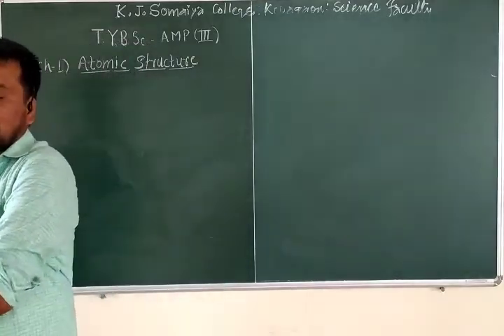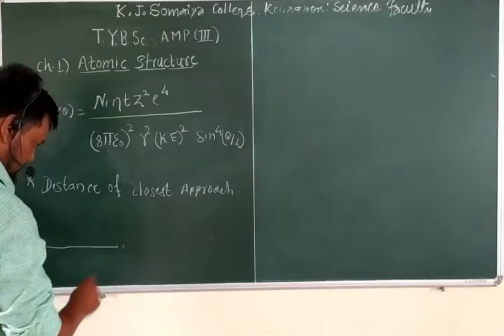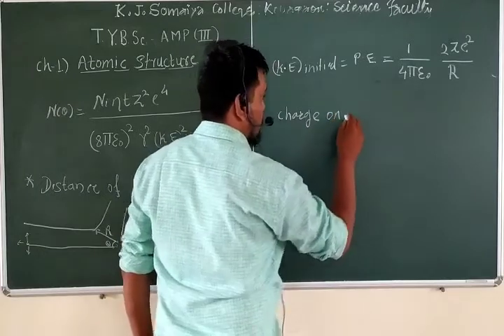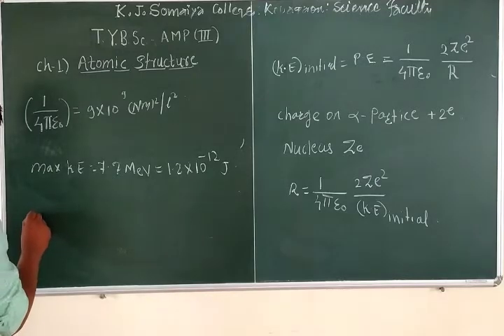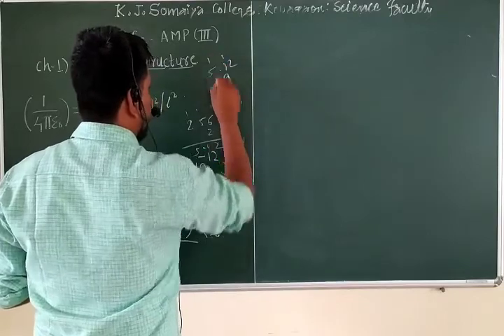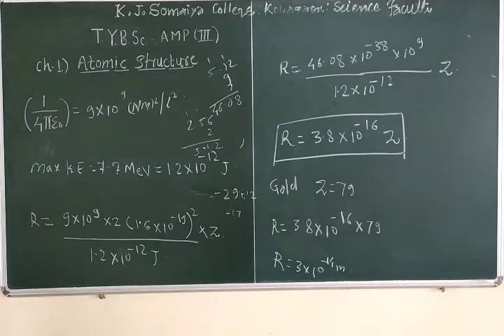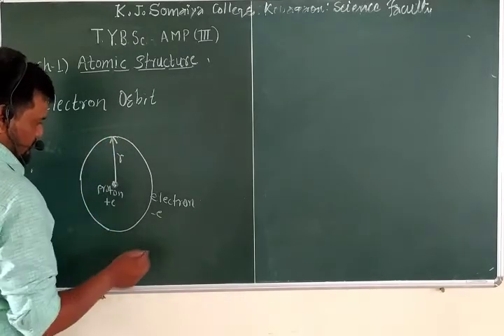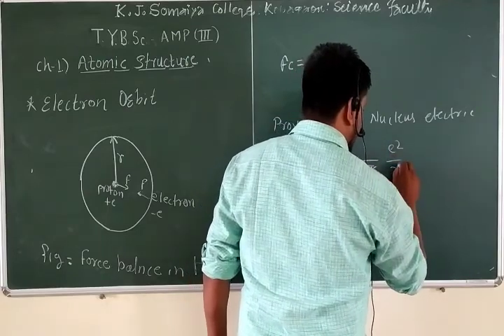T.Y.Bsc Atomic and Molecular Physics(sem-3 2020) L-2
Department of Physics. Lecture on  Distance of Closest Approach